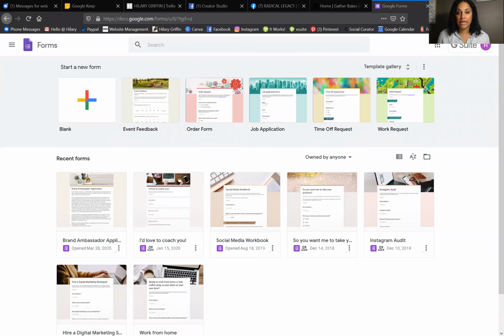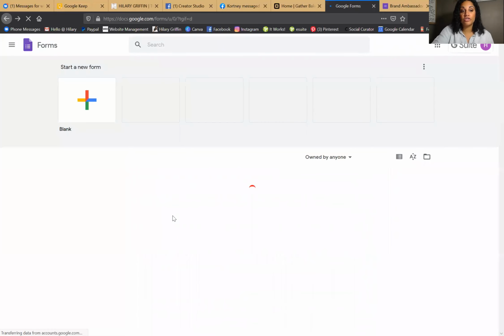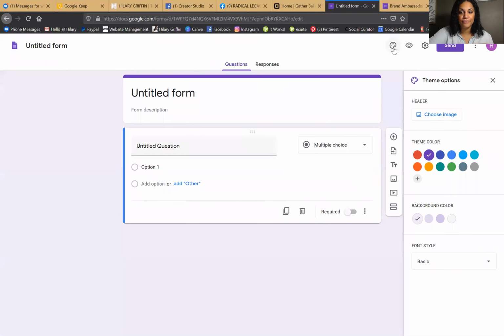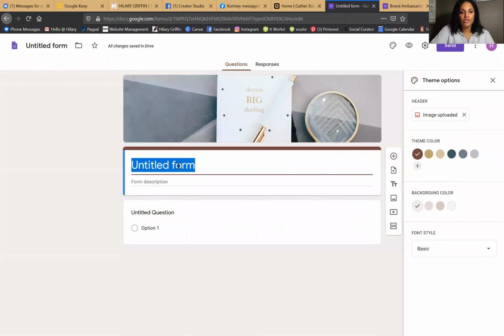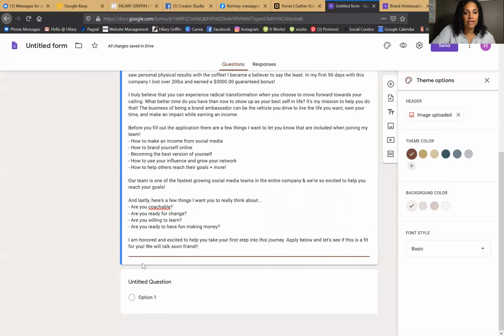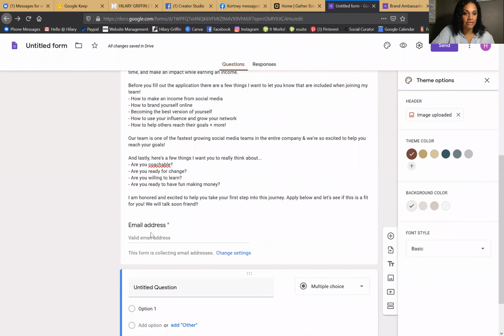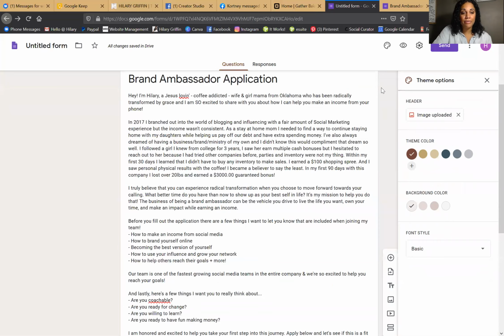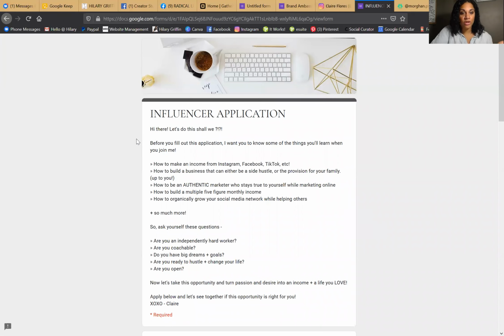HOW TO CREATE A BRAND AMBASSADOR/INFLUENCER APPLICATION